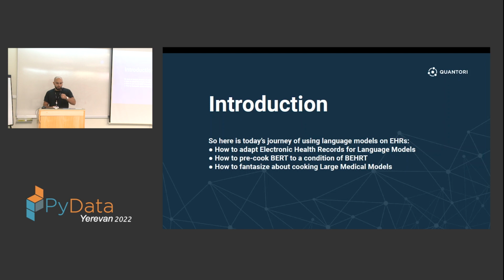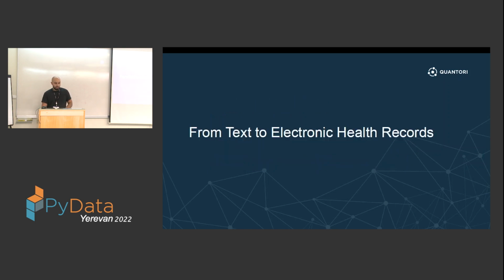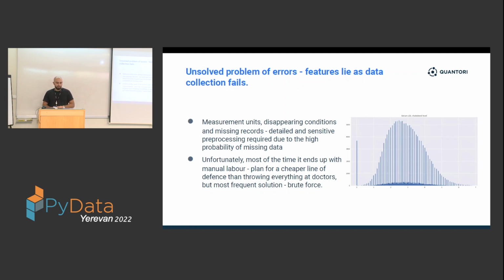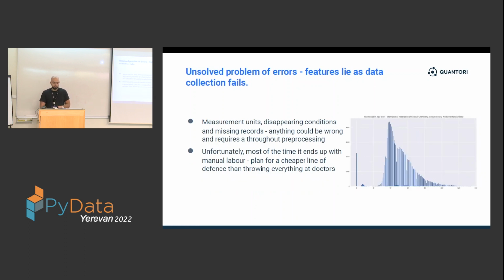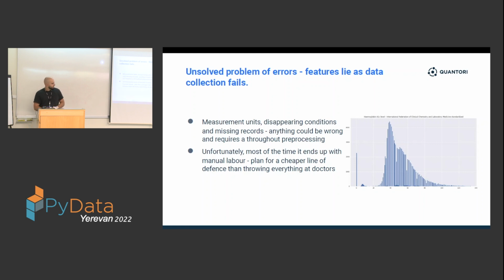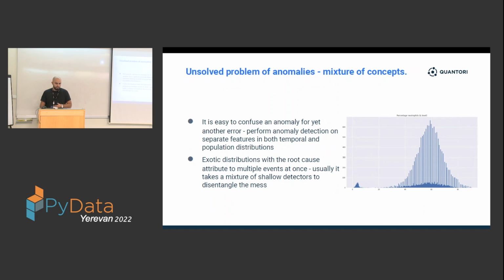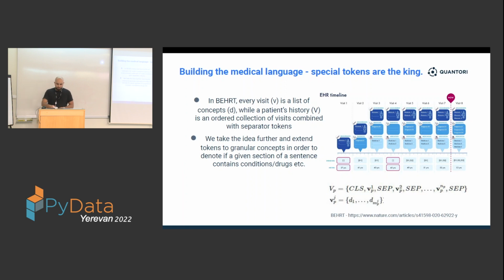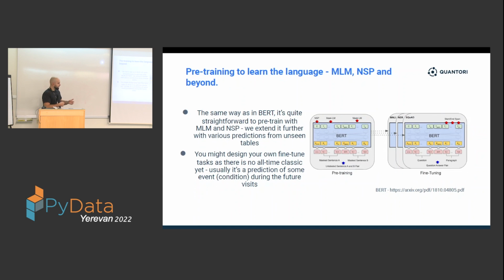Artem Terentyuk - BERT Model for Real World Healthcare Data | PyData Yerevan 2022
Artem Terentyuk Presents:

BERT Model for Real World Healthcare Data

Early indication and detection of diseases, can provide patients with the chance of early intervention, better disease management, and efficient allocation of healthcare resources. The latest developments in machine learning provide a great opportunity to address this unmet need. In this lecture, we introduce modified BERT: A deep neural sequence transduction model designed for electronic health records (EHR). We will consider the application of this methodology to the task of classifying patients into cohorts reflecting different disease patterns.

00:00 Welcome!
00:10 Help us add time stamps or captions to this video! See the description for details.